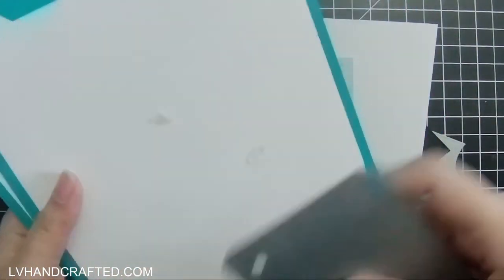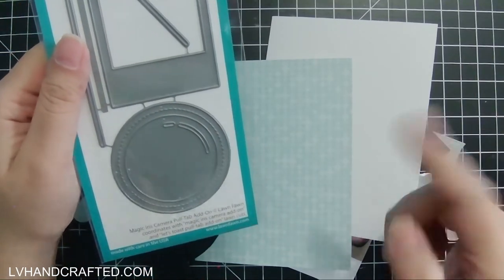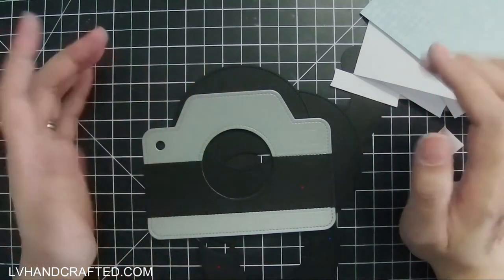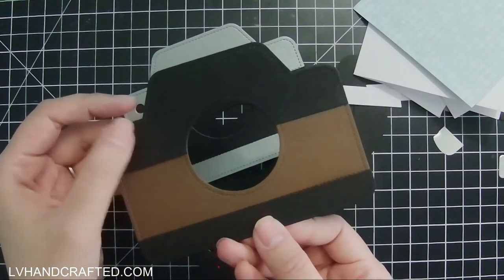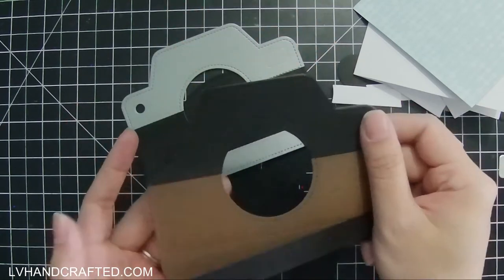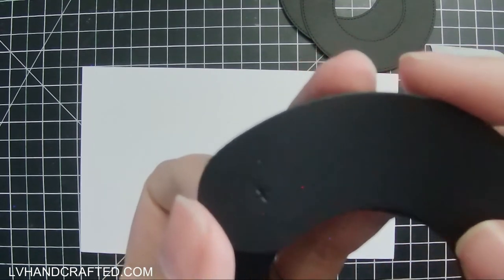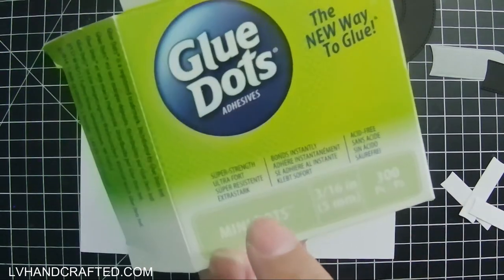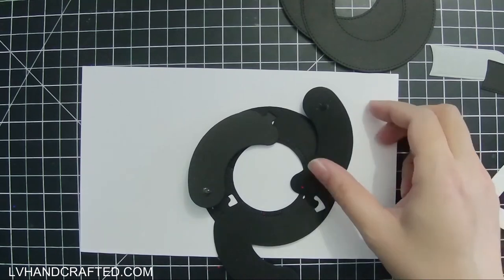Magic Iris Camera Interactive Card Using Lawn Fawn Add-on Die Set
| PRODUCTS I USED IN THIS VIDEO |
|   I use these (or something similar) every time I craft                     |